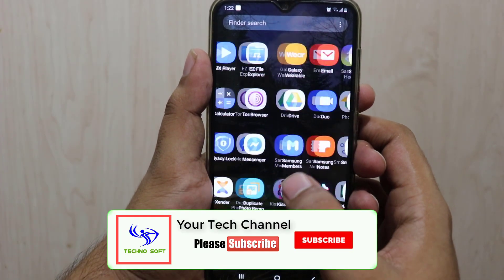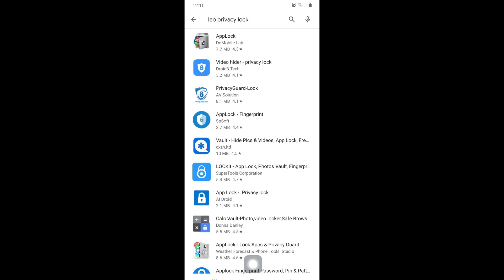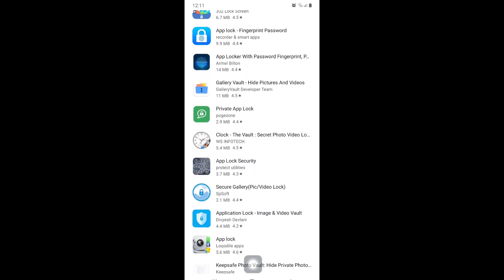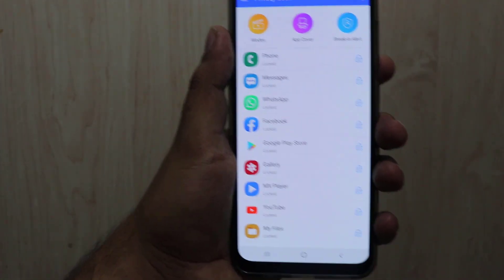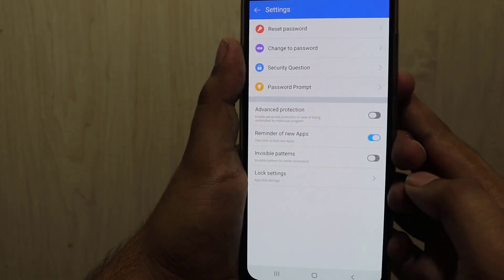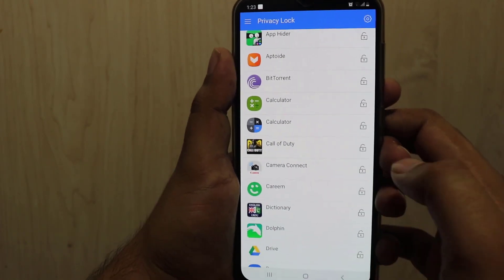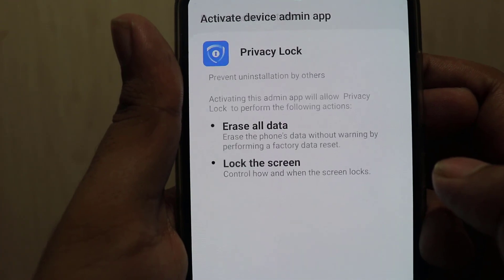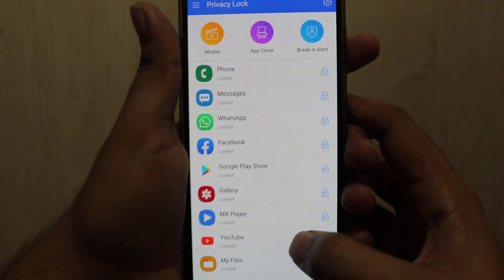Best App Locker for Android 2020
Hi there in this video I am going to show you one of the best app locker for android in coming 2020.